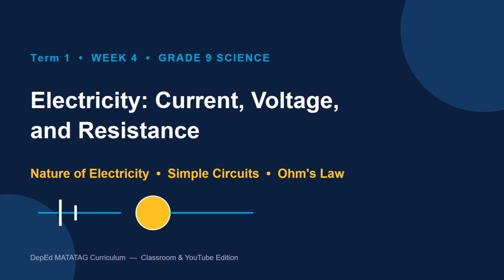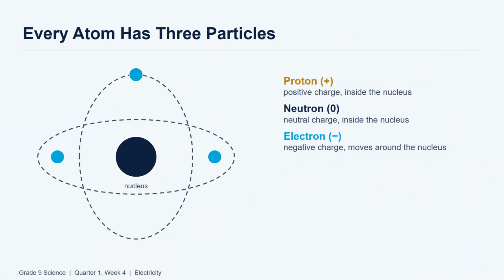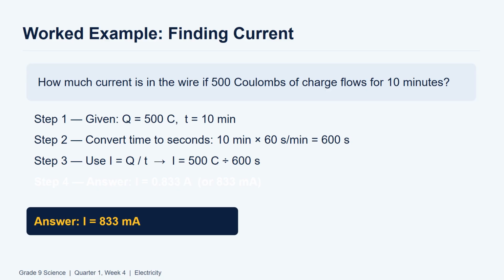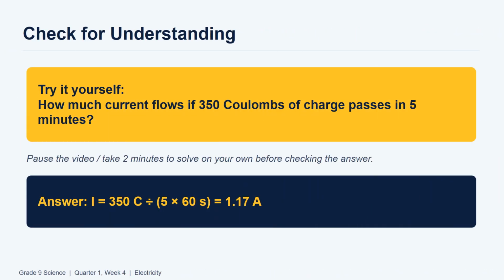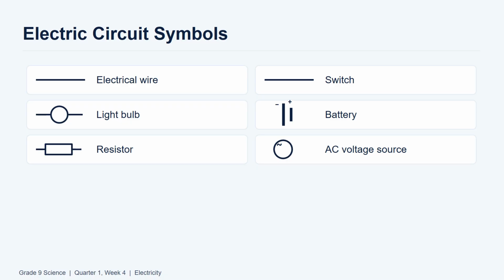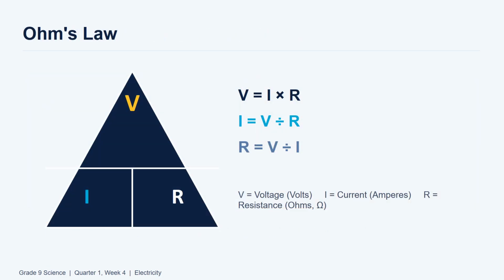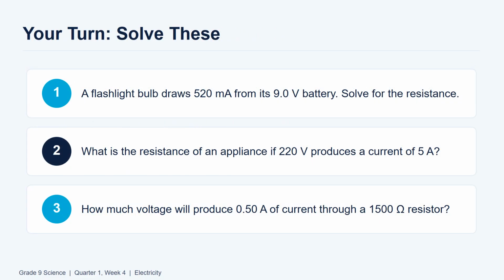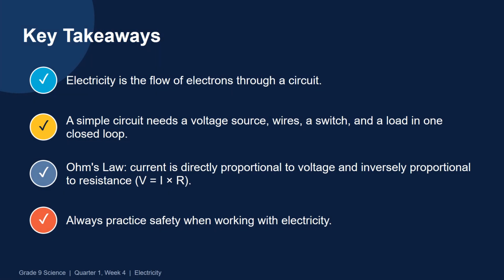Nature of Electricity Explained! | Grade 9 Science (Term 1)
Welcome to Grade 9 Science! ⚡
Ever wondered what actually happens when you flip a light switch? In this video, we break down the Nature of Electricity and make Term 1 science incredibly easy to understand. Whether you're trying to get ahead in class or cramming for an upcoming exam, this crash course has got you covered!